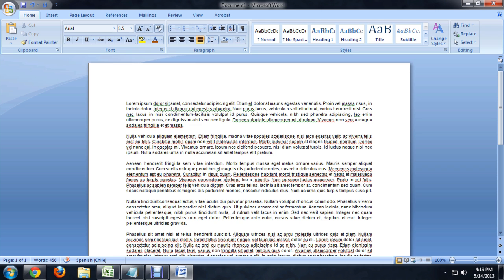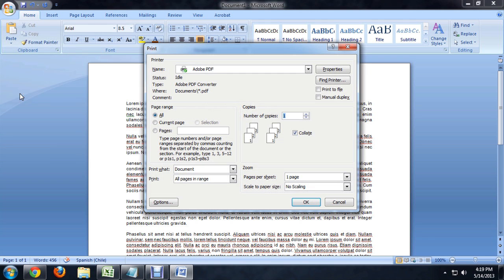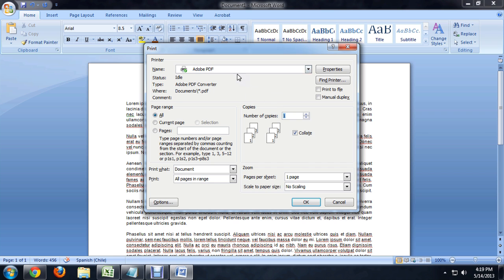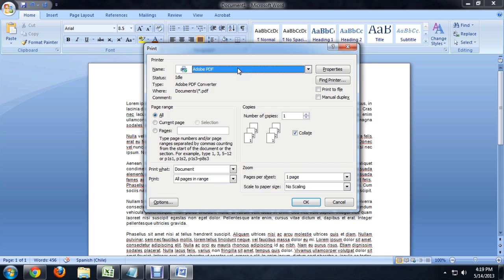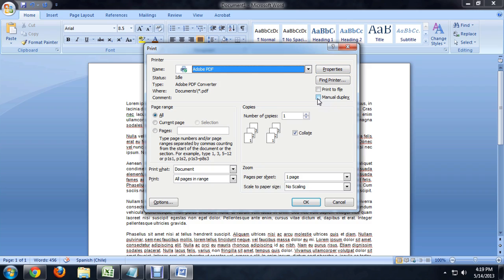How to Make a Double-Sided Copy Using Microsoft Office : Tech Niche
Making a double-sided copy using Microsoft Office will require you to change the print properties of a particular document. Make a double-sided copy using Microsoft Office with help from an electronics expert in this free video clip.